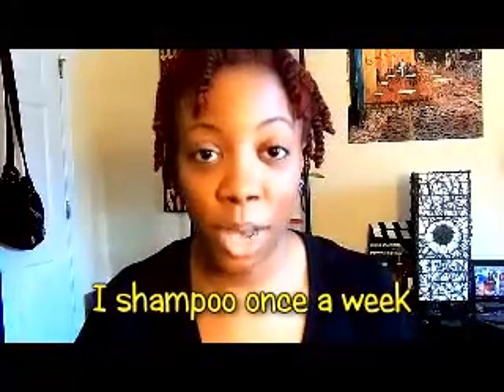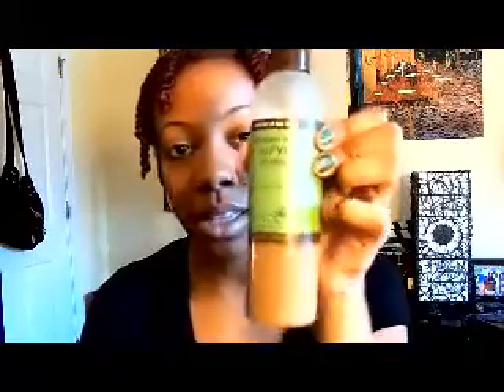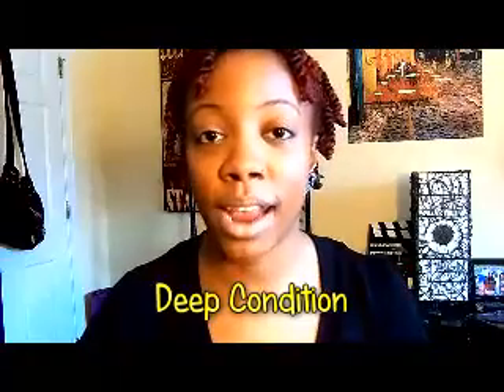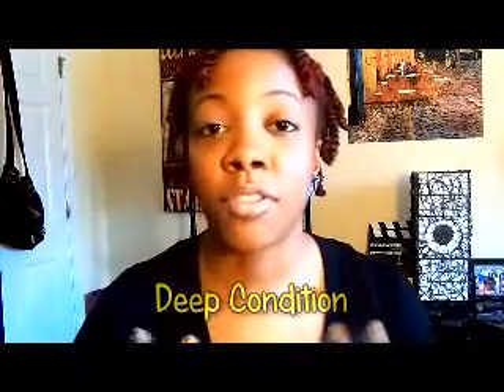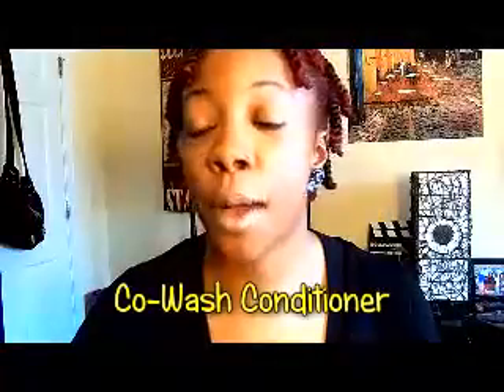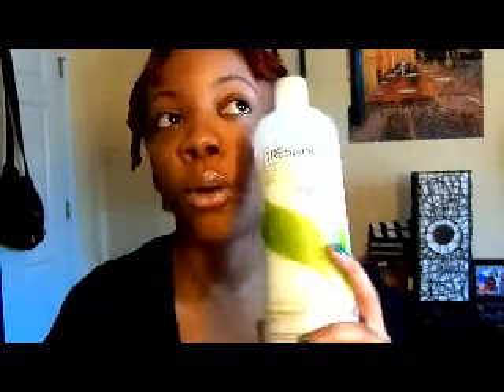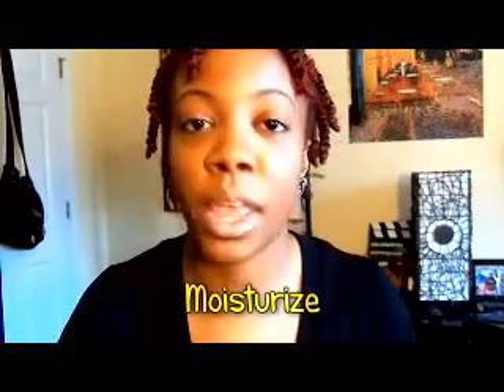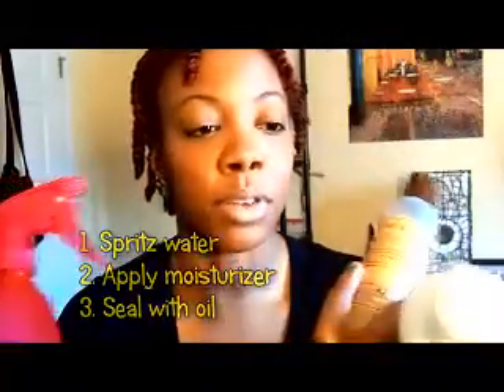Natural Hair | Current Products + Weekly Hair Care Routine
Hey yall!

In this video I outline my weekly regimen as well as my staple products..

Products:

Shampoo:
Carol's Daughter Purifying Shampoo

Deep Conditioners:
Carol's Daughter Black Vanilla Hair Smoothie
Olive Oil Replenishing Conditioner

Co-Wash Conditioners:
Tresemme Naturals

Leave-In Conditioner:
Giovanni's Direct Leave-In

Oil:
Carol's Daughter Hair Balm

Moisturizer:
Palmer's Coconut Formula Replenishing Hair Milk

Styling Products:
Carol's Daughter Healthy Hair Butter

Find me:

Twitter + Facebook + Instagram @CeCeNaturally